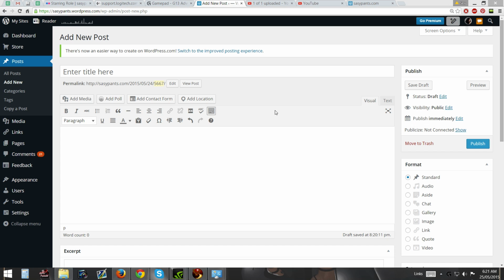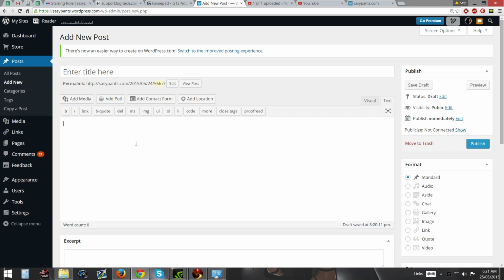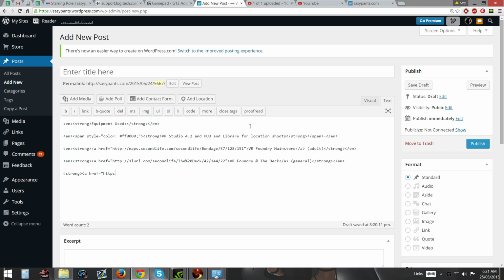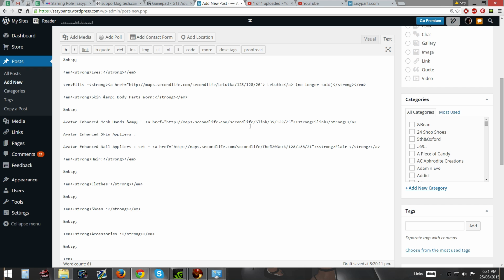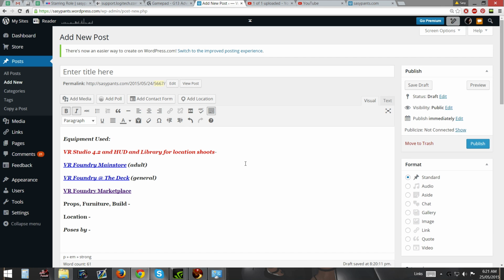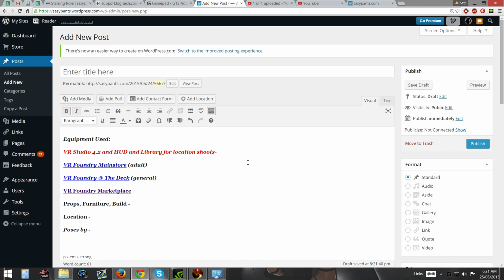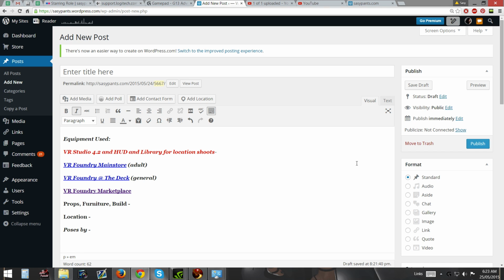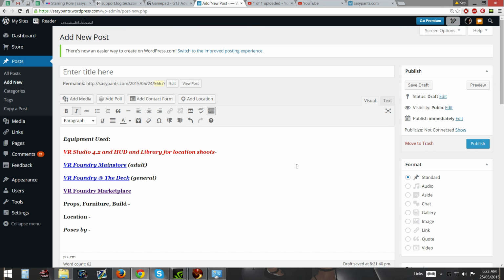Sasy Macro Information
Showing how to use Macros for Blogging credits and explaining how they can be used for Second Life.